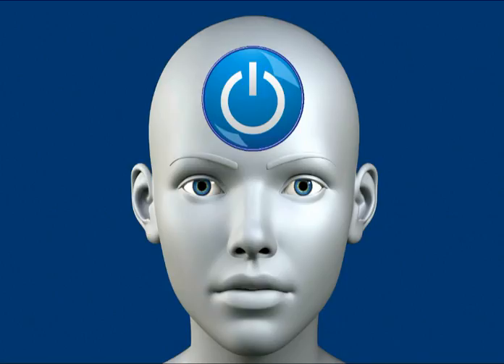define FANTASY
DAISY IS FEMALE DROID, AT YOUR SERVICE.